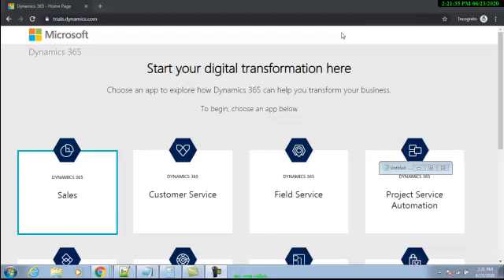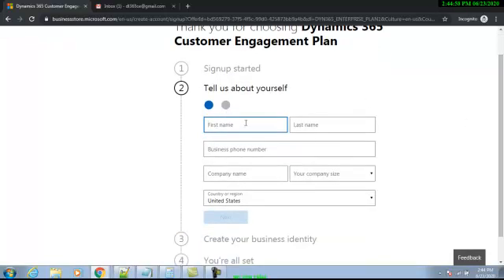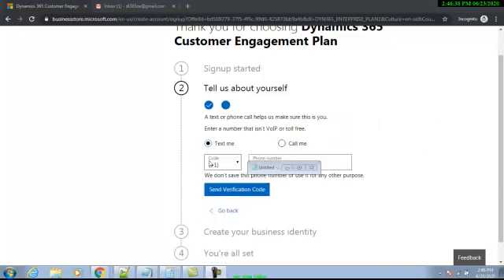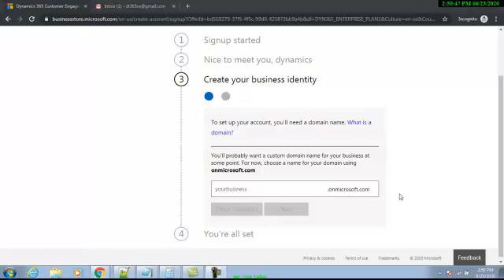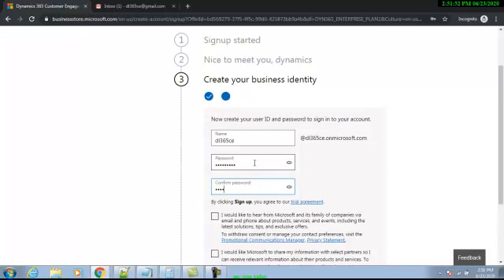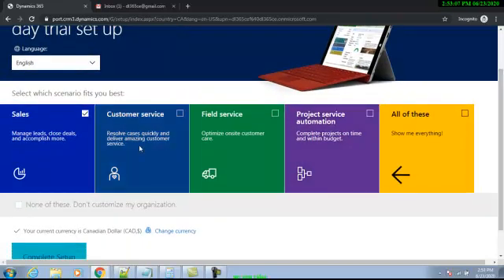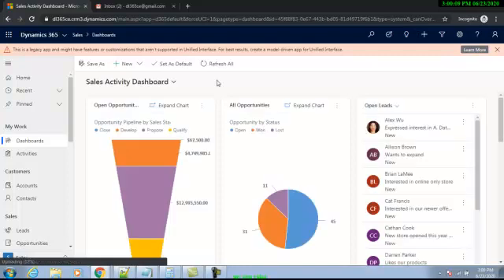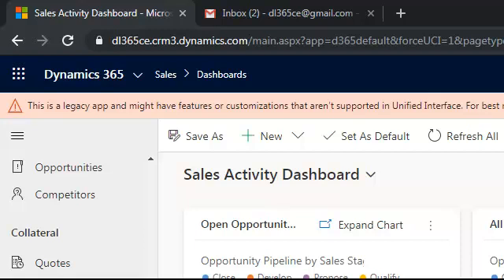Create a Trial Account in Microsoft Dynamics 365 CRM | Best Video on Dynamics CRM Sign up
Hi friends!!,
In this video I am showing you how create a Trial Account in Microsoft Dynamics 365 CRM | Best Video on Dynamics CRM Sign up